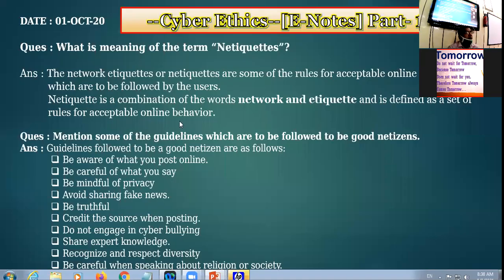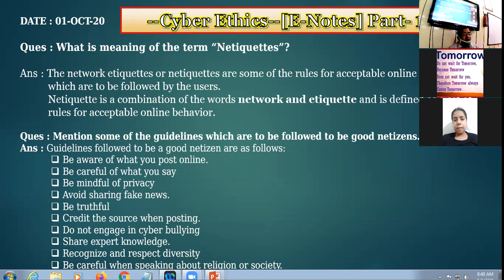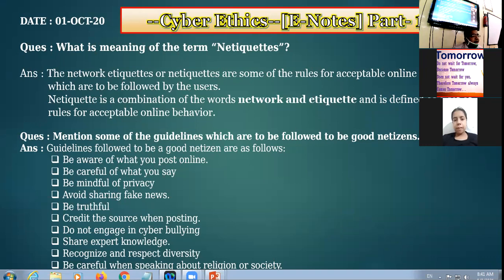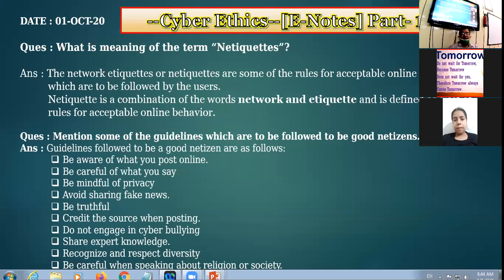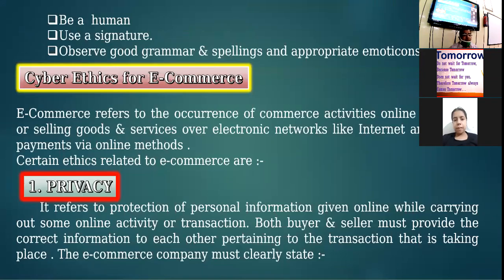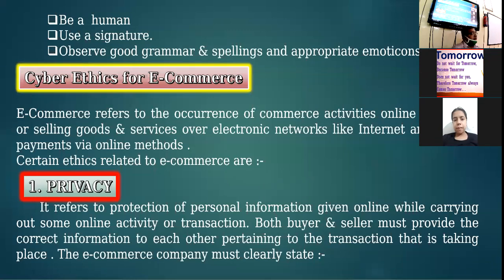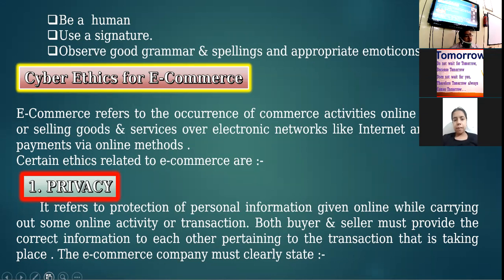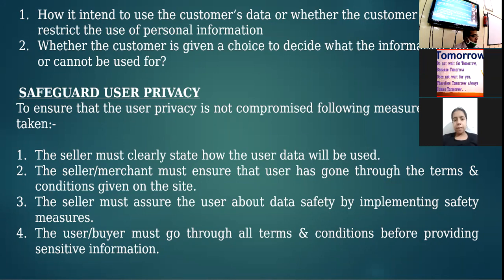02-08-21 X A,D COMPUTER LECTURE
CYBER ETHICS LECTURE 1